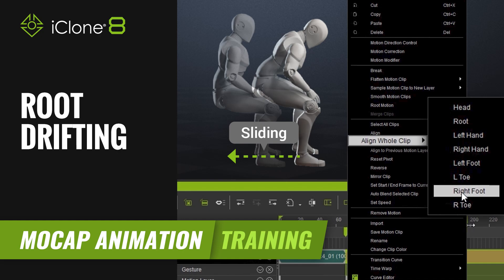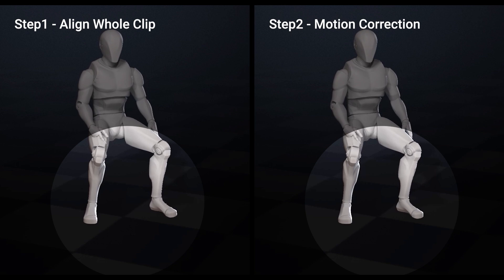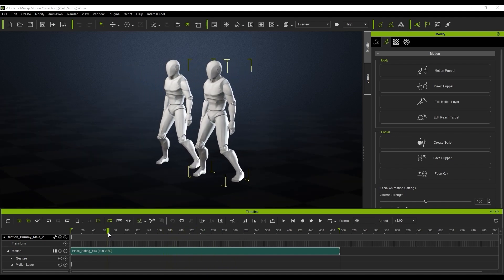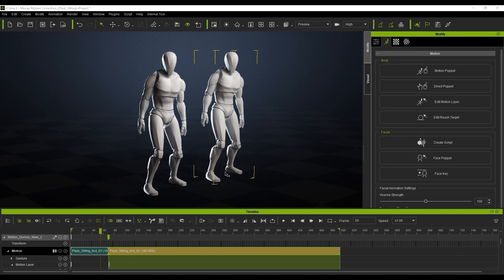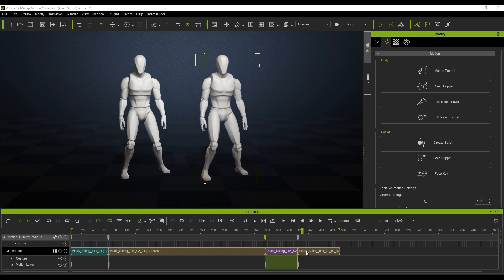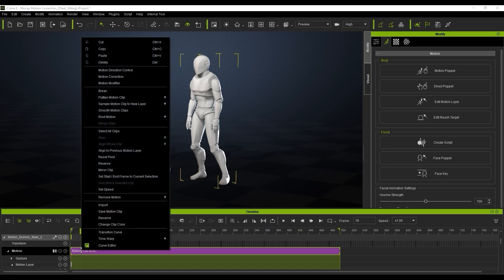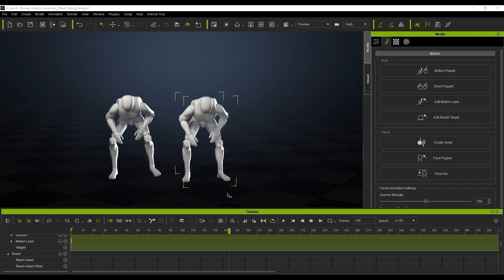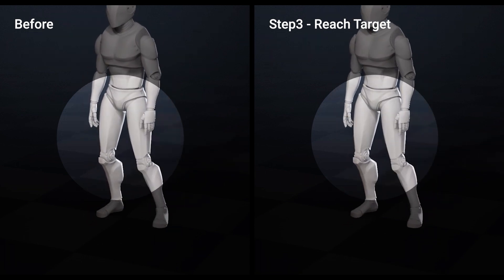How to fix root movement and keep character's feet from drifting | Mocap Animation Course | iClone 8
Ensure the accuracy and realism of your AI motion capture, even when derived from video, by addressing root drifting. Discover practical tips for fixing root movement and keeping your character's feet in place.

00:00 Intro
02:22 Align Whole Clip
04:56 Motion Correction
06:02 Reach Target